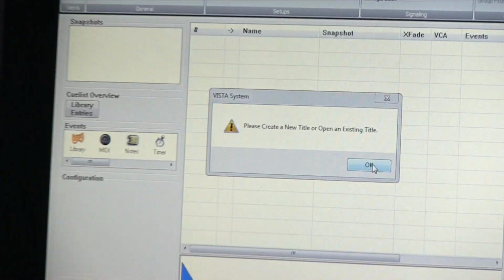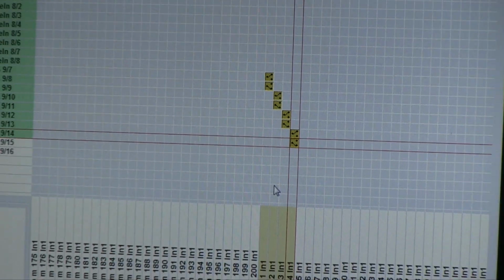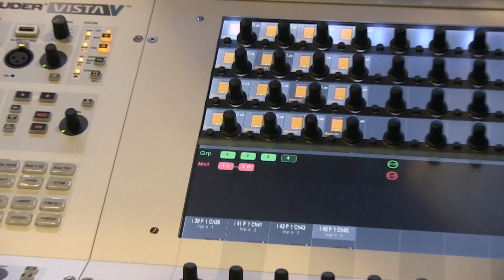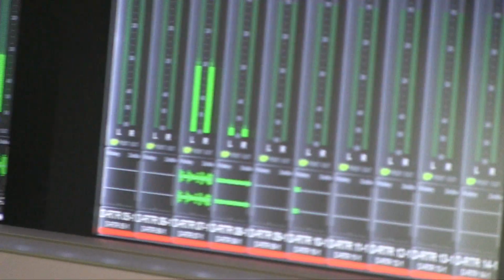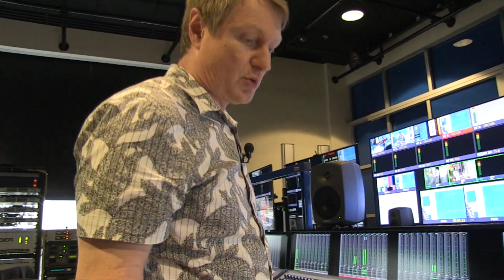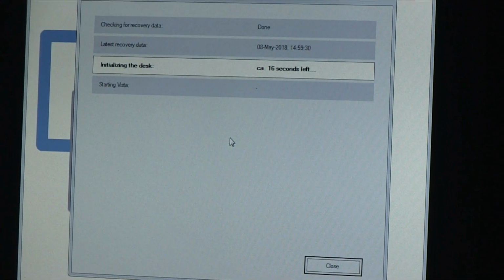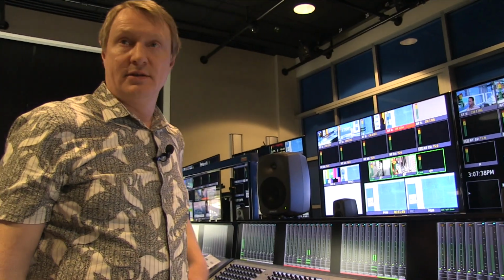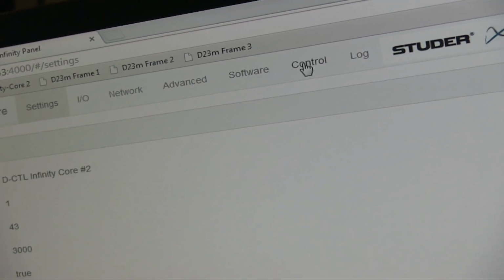STUDER Project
This video is about STUDER Project